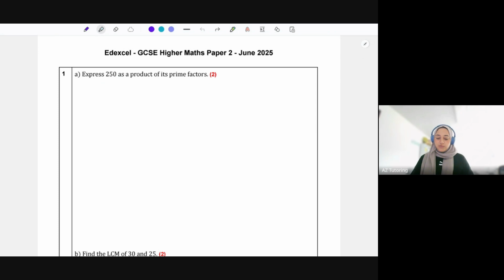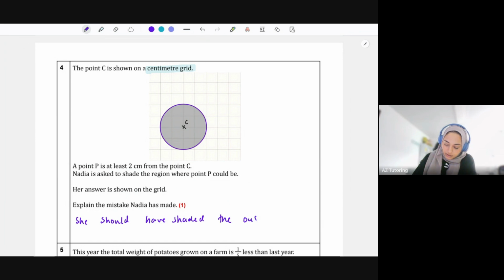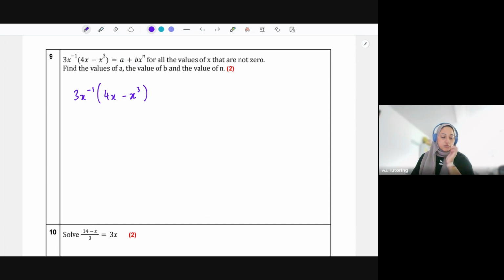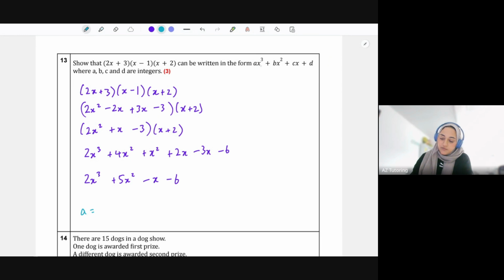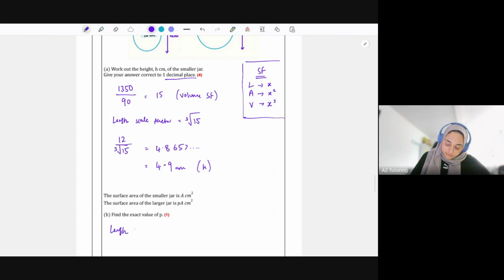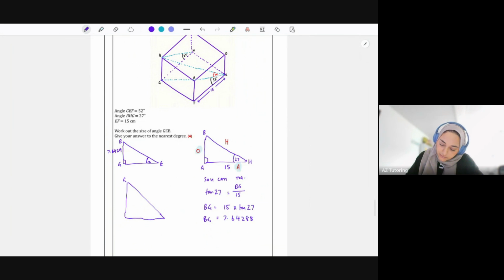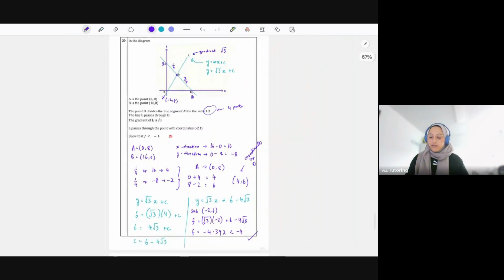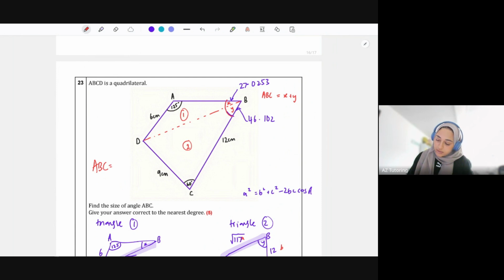Edexcel GCSE Maths Higher Paper 2 – June 2025 | Full Exam Paper with Answers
Timestamps:
0:00 - Q1 - Prime Factors
2:00 - Q2 - Ratio
3:42 - Q3 - Area
9:02 - Q4 - Logic
10:25 - Q5 - Percentages
12:14 - Q6 - Reverse Mean
15:43 - Q7 - SOH CAH TOA
17:07 - Q8 - Density
19:15 - Q9 - Expanding
20:40 - Q10 - Solving
21:20 - Q11 - Probability Trees
24:19 - Q12 - Box Plots
27:22 - Q13 - Expanding Triple Brackets
29:45 - Q14 - Product Rule
31:06 - Q15 - Graphical Inequalities
37:13 - Q16 - Similar Shapes
40:20 - Q17 - Exponential Graph
41:39 - Q18 - Iterations
44:30 - Q19 - 3D Trigonometry
52:27 - Q20, Q21, Q22, Q23

📘 Edexcel GCSE Maths Higher – Paper 2 (June 2025)
In this video, we work through the Edexcel GCSE Maths Higher Tier Paper 2 for June 2025. This calculator paper is fully solved with clear, step-by-step answers to help you revise effectively and boost your confidence before the exam.

This is ideal for Year 11 students preparing for their final GCSE Maths exam. Whether you're revising key topics or practising exam technique, this walkthrough will help you get exam-ready.

💡 What's included:
✅ Full Paper 2 walkthrough
✅ Step-by-step worked solutions
✅ Higher Tier questions explained
✅ Tips and tricks for common question types

Edexcel Higher Tier students

May 2025 exam preparation

Year 10 & 11 students aiming for Grades 6–9

📚 More support
For tutoring, revision classes, and downloadable resources, visit: [your website]